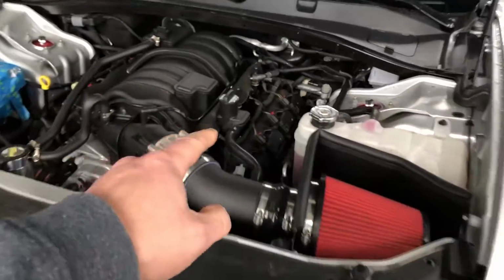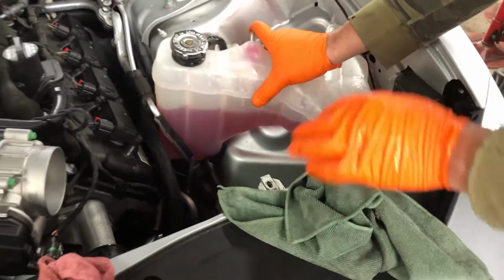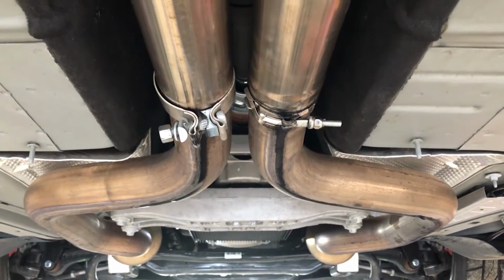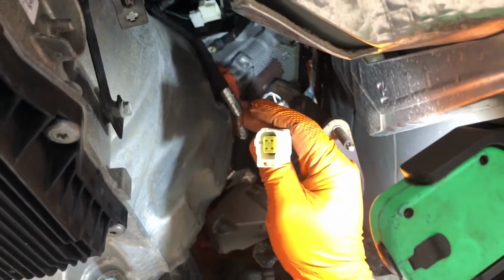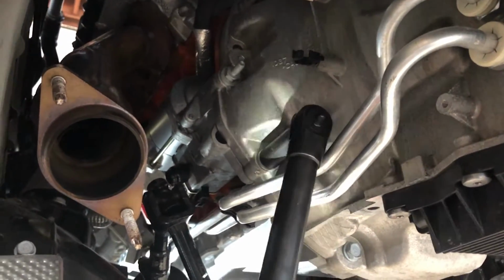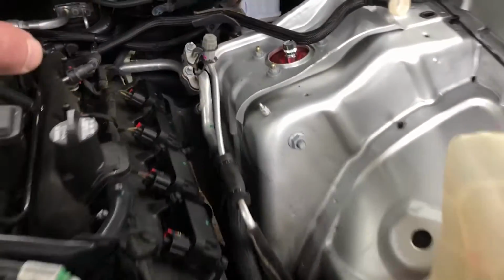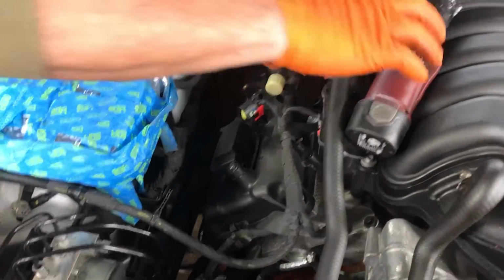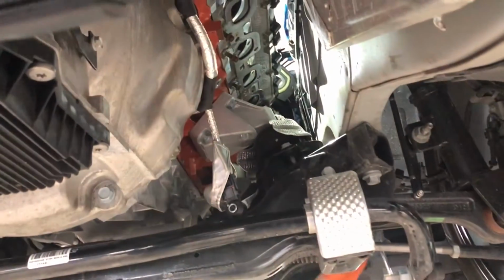The COMPLETE removal of Dodge Charger Exhaust Manifolds.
In depth tutorial on how to remove stock exhaust manifolds on a 2019 Dodge Charger Scat Pack 6.4L with Chester County Transmissions. Steve & Pete provide tips during the removal. The Corsa Performance Long Tube Header installation video is coming next!

Products, parts discussed or installed:
1. Corsa Long Tube Headers/Collector Pipes
2. Corsa Long Tube Headers (Only)

Purchase AMSOIL products from BEAST Synthetics. (My AMSOIL Dealer #5746939)

Need anything on Amazon?

BEAST Projects (Steve or Heddy)

1. GRYPMAT Flexible Non-Slip Tool Mats
2. GoPro Hero 8
3. DJI Mavic Pro Fly More Package
4. Canon M50 Camera
5. Rode VideoMic
6. Rode VideoMicro